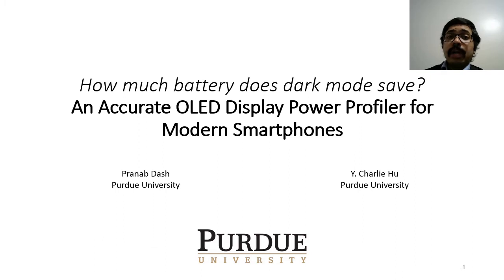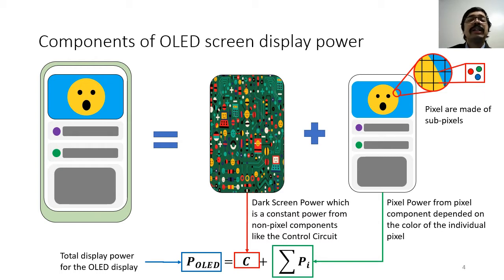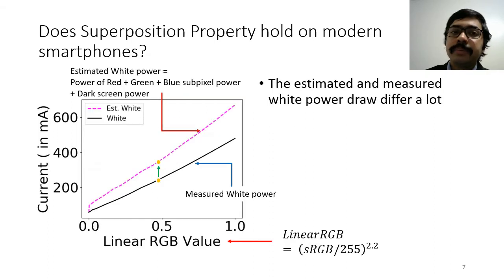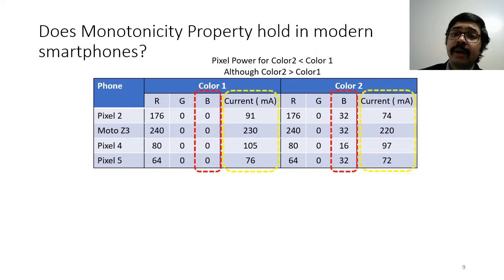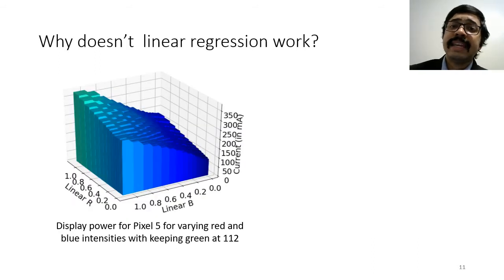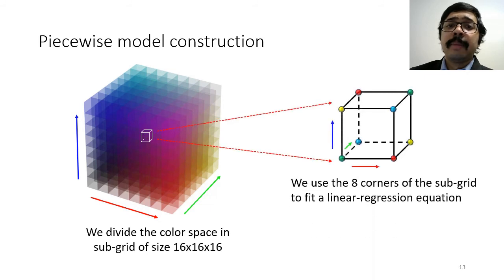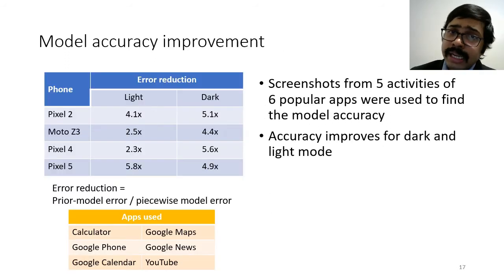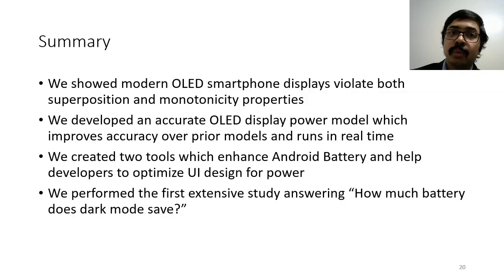MobiSys 2021 - Dark mode savings? An Accurate OLED Display Power Profiler for Modern Smartphones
MobiSys 2021 Main Conference Video